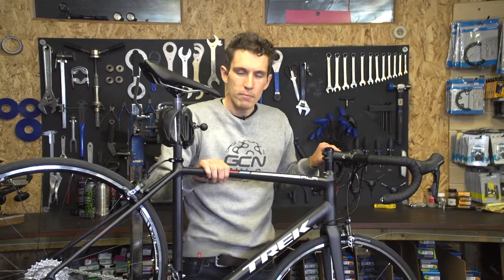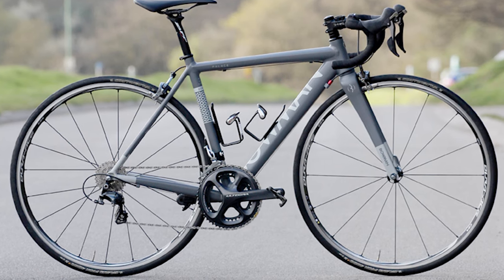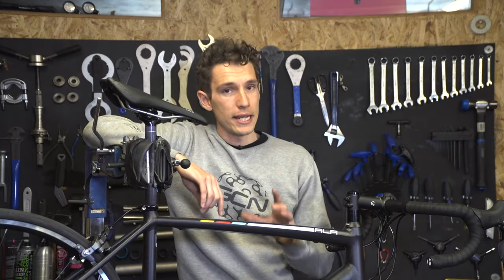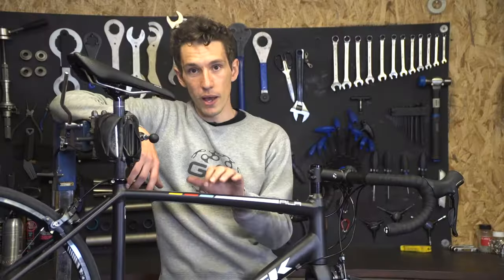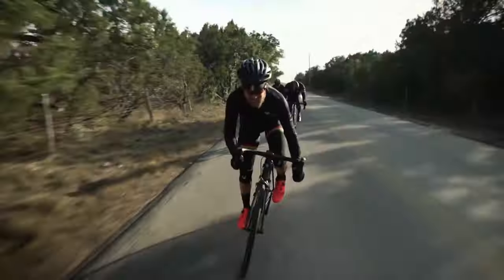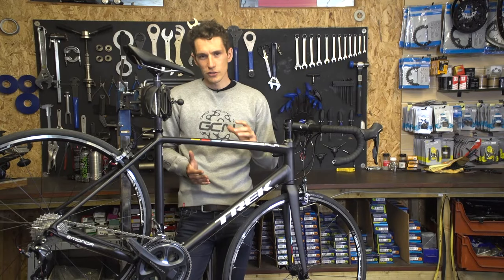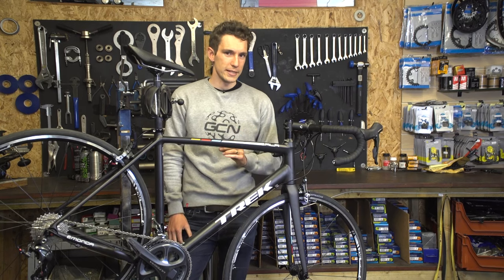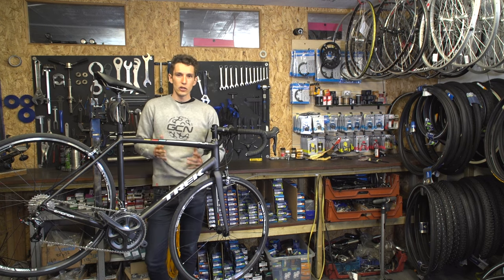Carbon Fiber Vs Aluminium – 5 Things You Didn't Know About Aluminium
Here are 5 things that you didn't know about aluminium (or aluminum) as a bike frame material.

Aluminium is one of the most common bike frame materials. Although it has been superseded by carbon fiber at the top levels of the road bike market, it still commands a large market share and many brands – such as Trek and Canyon – continue to make high quality aluminium bike frames.

Have you learnt something today? And, is it aluminum or aluminium? Let us know down in the comments.

With thanks to Trek Bikes for permission to use their footage in this edit.